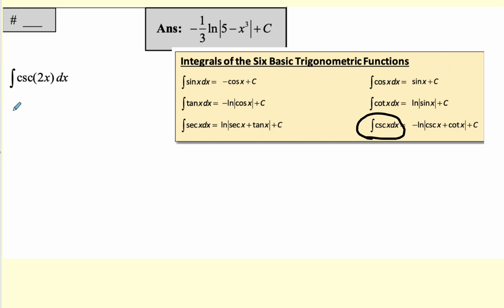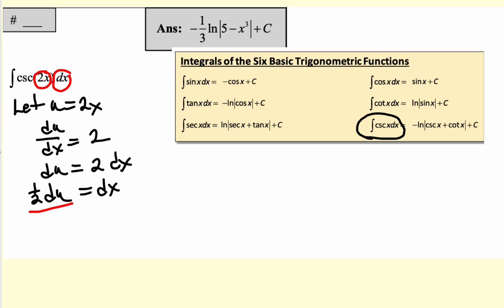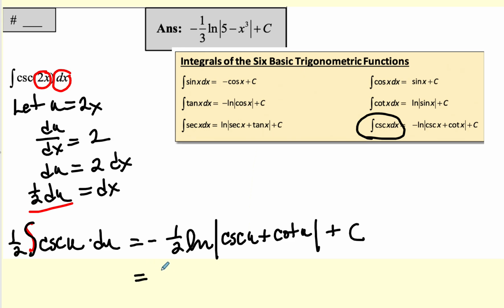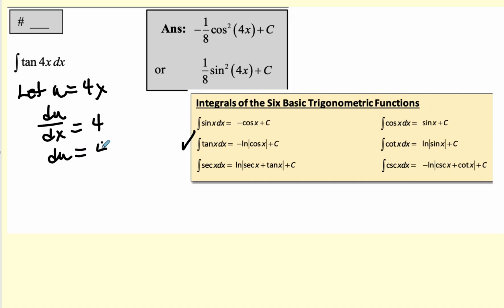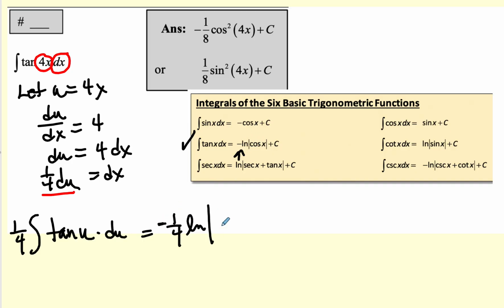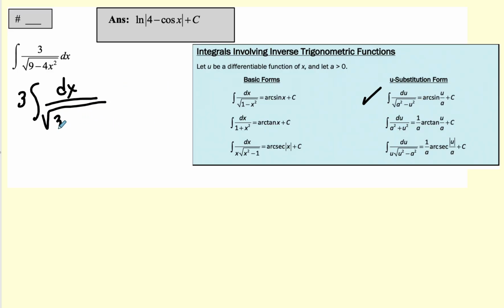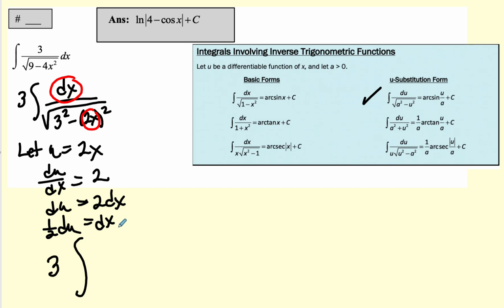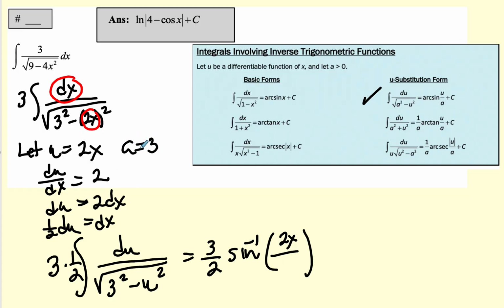U Substitution Circuit Explanations